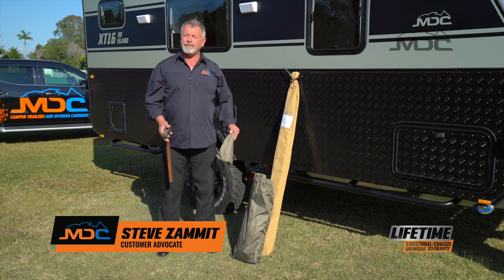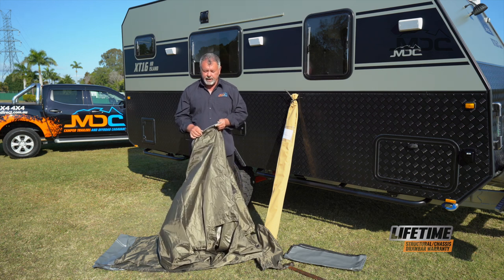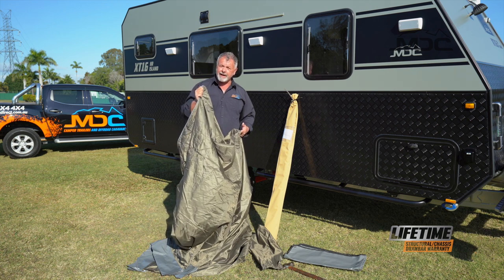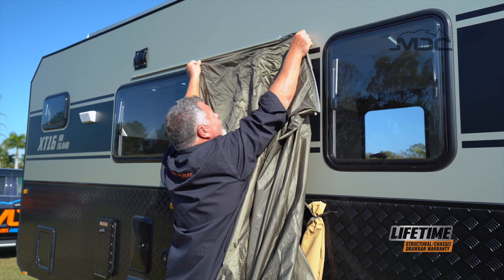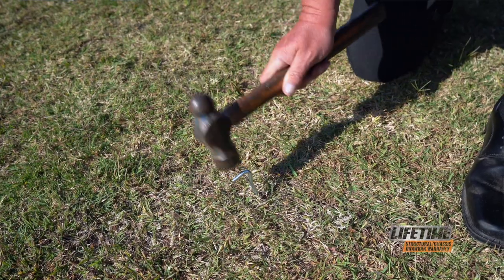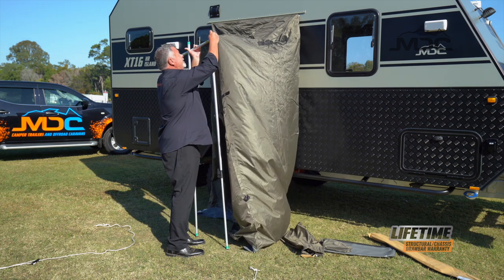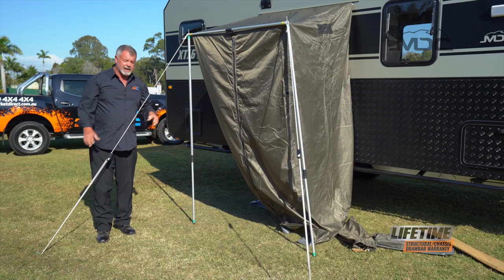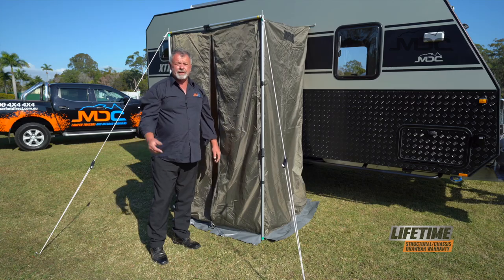How to: Setup The Shower MDC XT16HR ISLAND Offroad Caravan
Learn how to set up the shower on MDC XT16HR ISLAND

The market has been crying out for a quality island configuration off-road caravan and MDC delivers. The convenience of an easily accessible island bed with a separate shower and toilet, largely built-in fridge with full indoor and outdoor kitchens makes this van a travellers dream.
Visit one of our many showrooms and treat yourself to pure luxury.

 ✅ 2X150w Roof Mounted Solar system
 ✅ Hot Dipped Galvanised Chassis and Drawbar
 ✅ LED TV
 ✅ Aluminium composite panel fully welded frame + chassis
 ✅ 200mm custom Queen innerspring